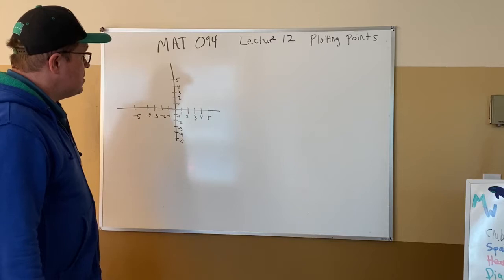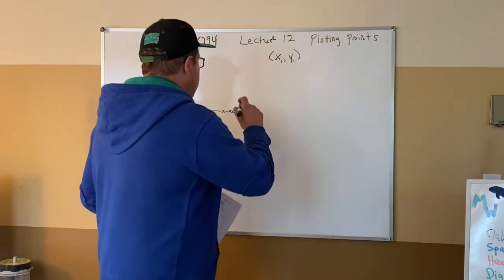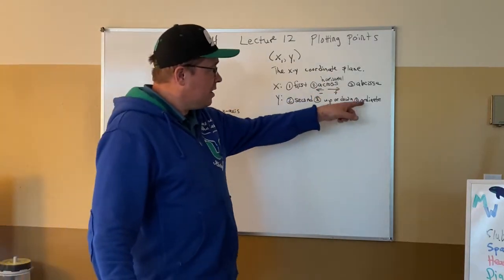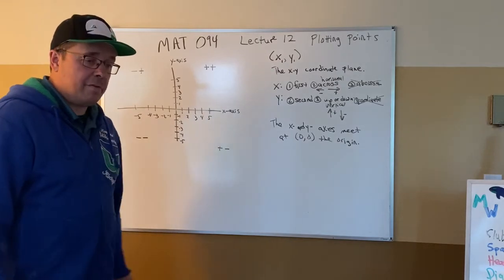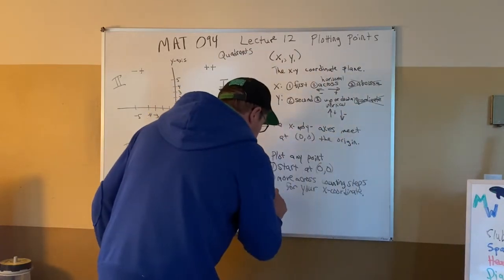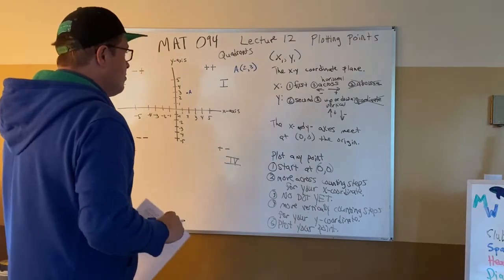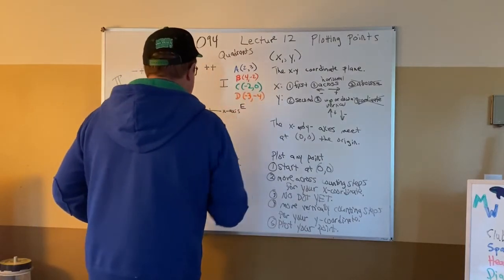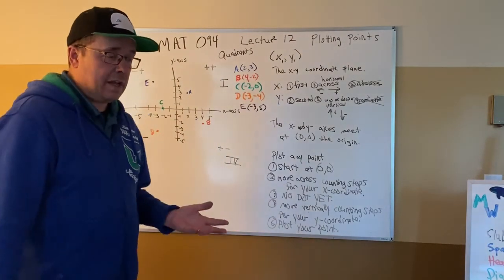0901 Lecture 19: Plotting Points